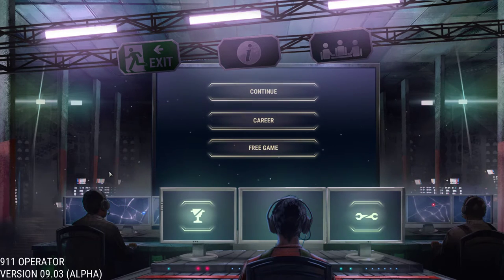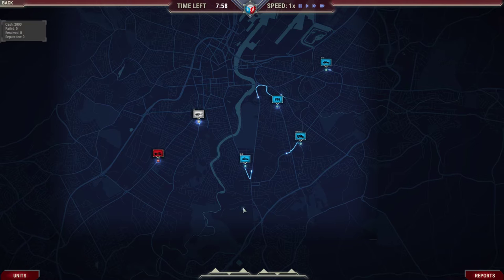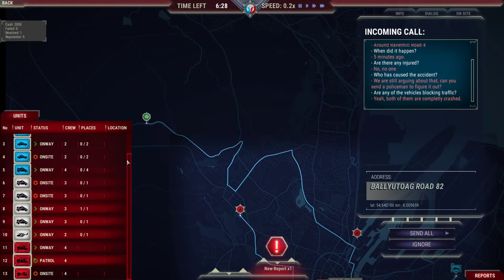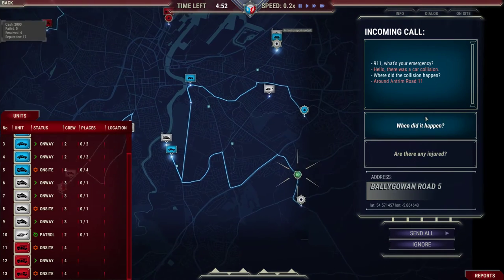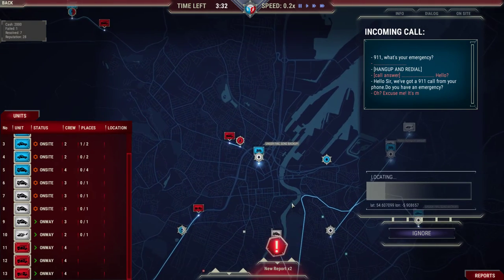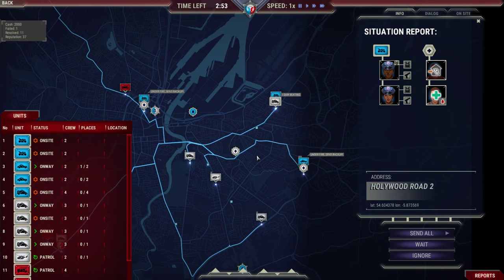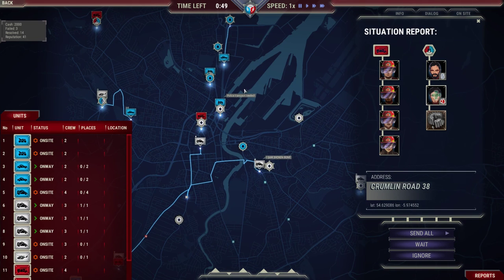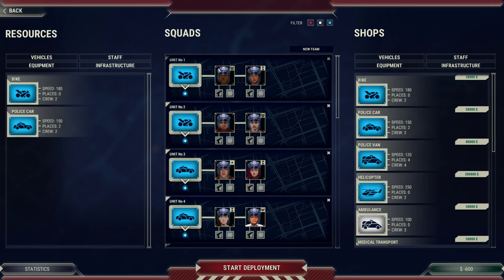911 Operator - Day 2 - Belfast, Northern Ireland [Alpha]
In today's shift we're covering Belfast, Northern Ireland. For those of you who thought last shift was hectic - you aint seen nothing yet! This episode we get to see the standard default loadout each city gets, and how it really isn't adequate or efficient at all.